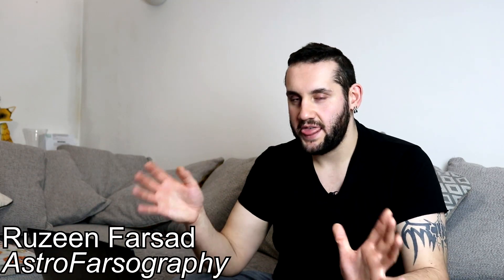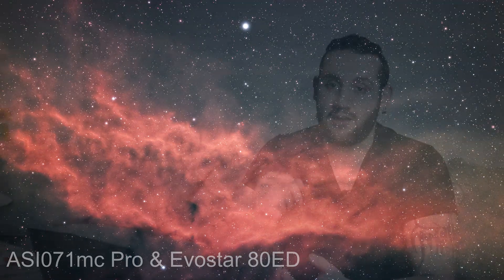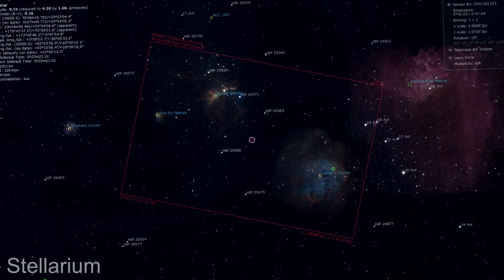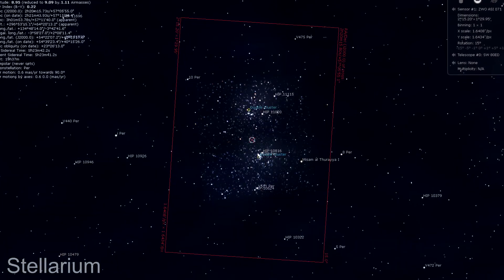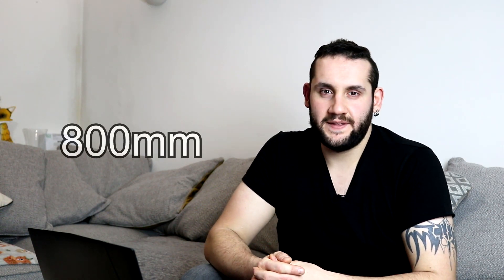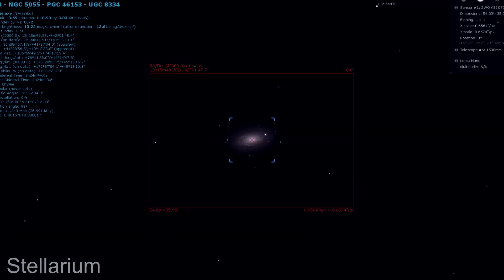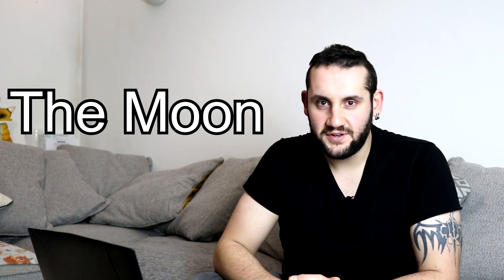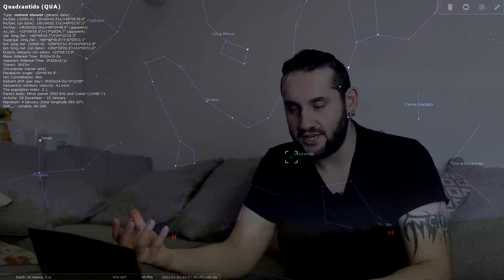The Night Sky In January | What To Photograph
A bit lost deciding what to photograph or look at this month? In this video I give you several examples of what Deep Sky Objects to image at several focal lengths. As well as any planets, the Lunar Phases and meteor showers.

The suggestions I give in the video are based from using a ZWO ASI 071mc Pro as the camera. This represents an average of DSLR users 1.6x and 1.5x crop factors. If you're using cameras with much smaller or larger chips then your results will vary.

Also suggestions are given from my observation site in the Midlands of the United Kingdom. I try to include a variety of focal lengths, but I wouldn't be able to account for every combination of scope and camera out there :(

My Equipment

Music